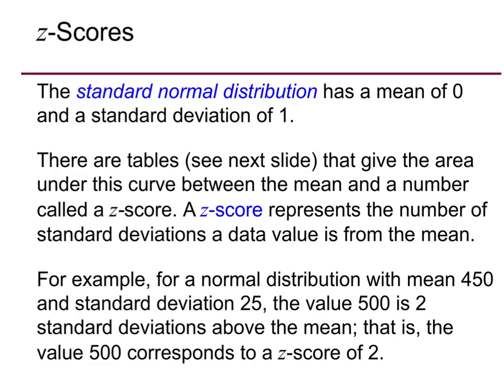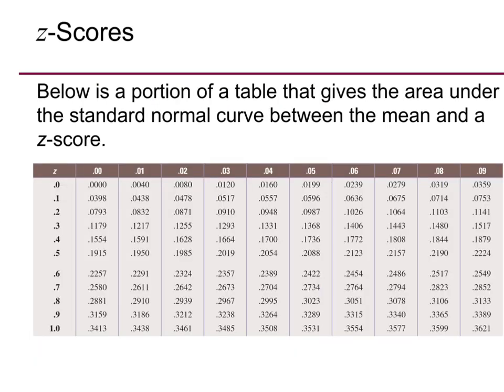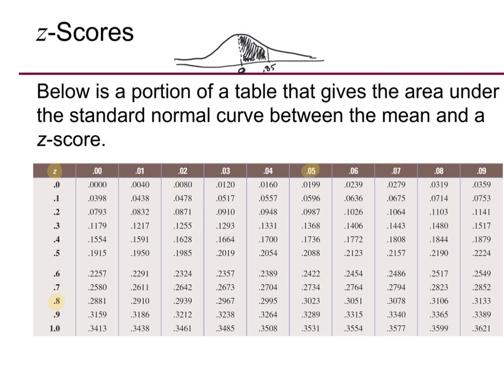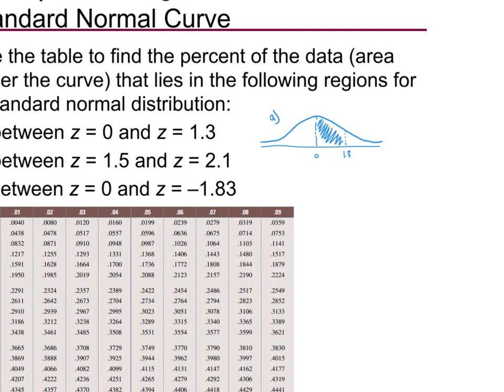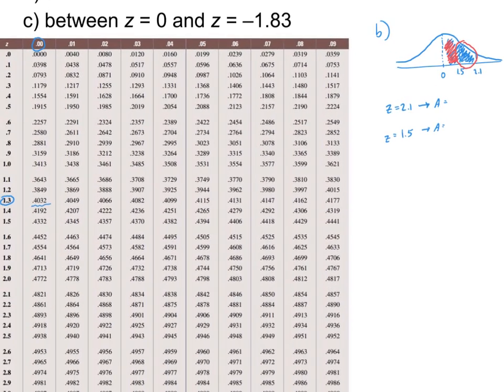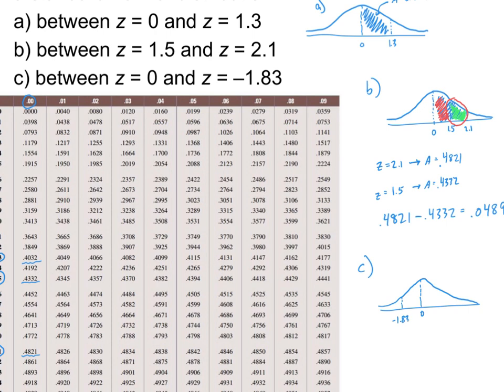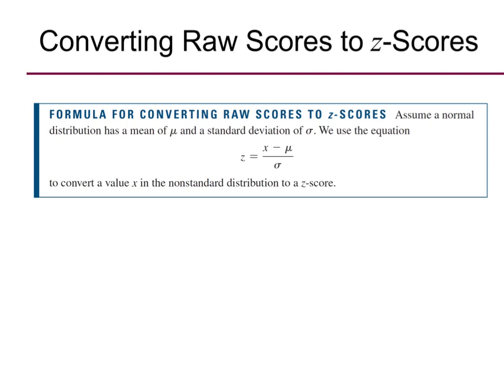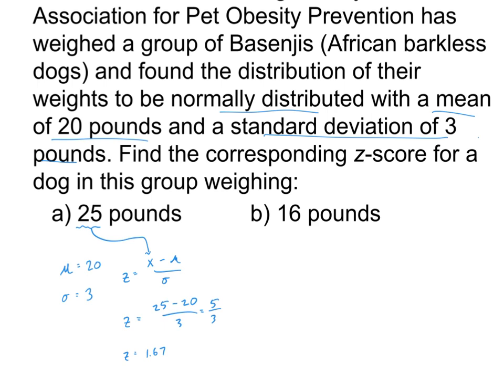14.4 - The Normal Distributrion (z-scores)